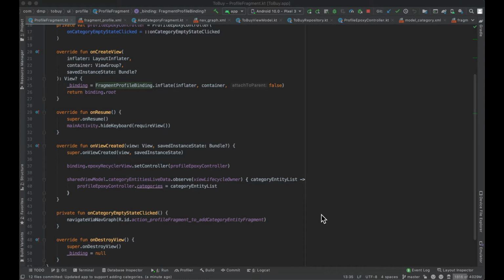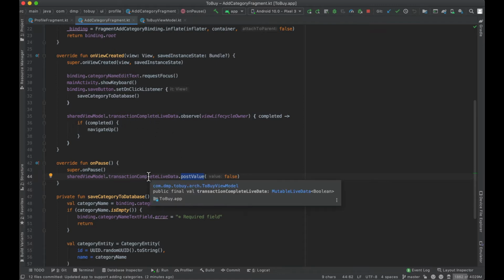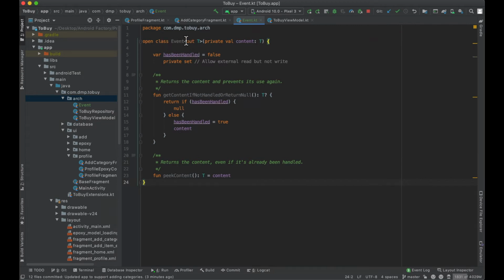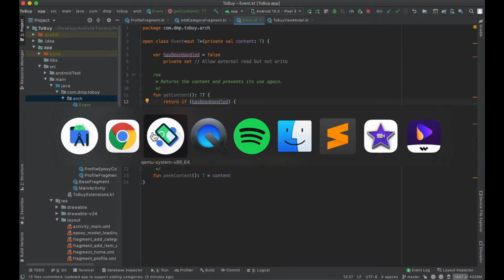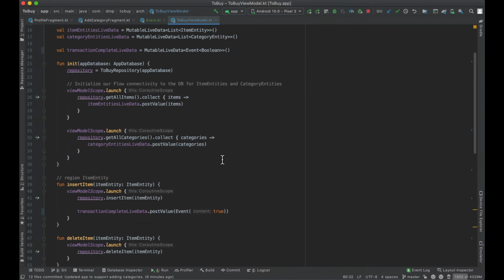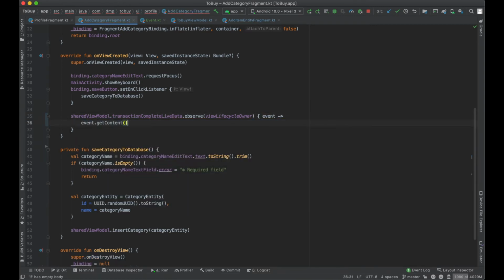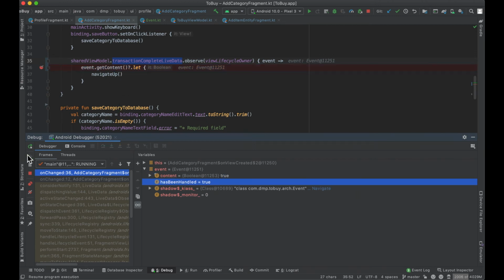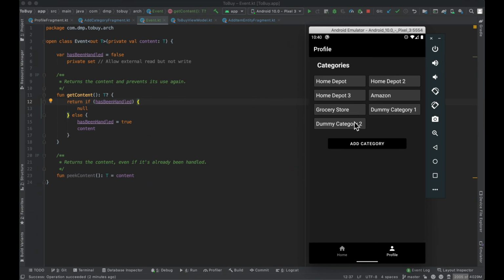Google's suggestion to communicate events in MVVM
This episode introduces "the right way" to communicate events within the MVVM architecture.  I dive into how the Event.kt class works and uplift our code to abide by this design. Hope this makes your life easier when needing to communicate events!